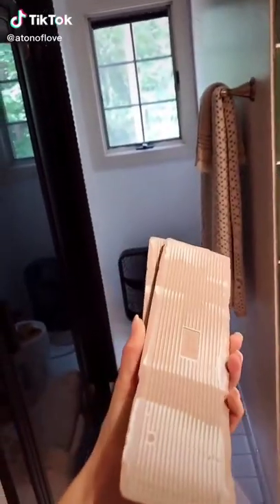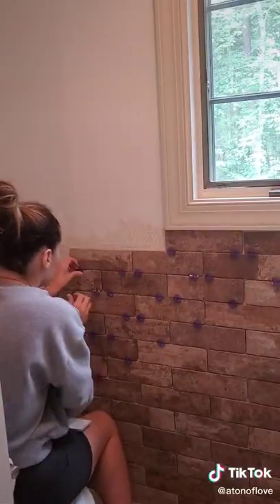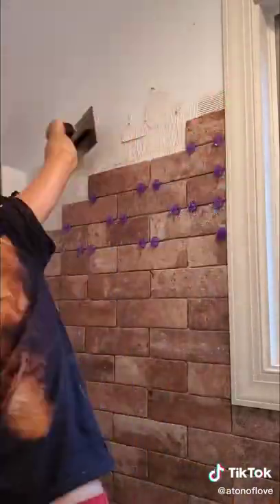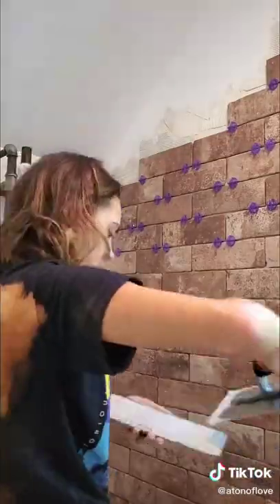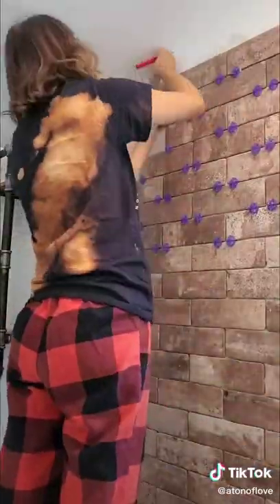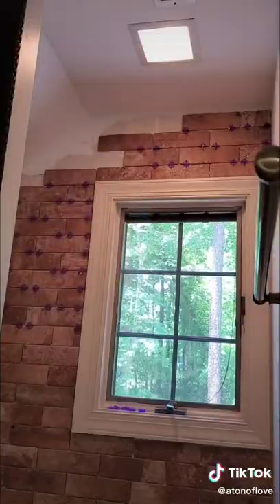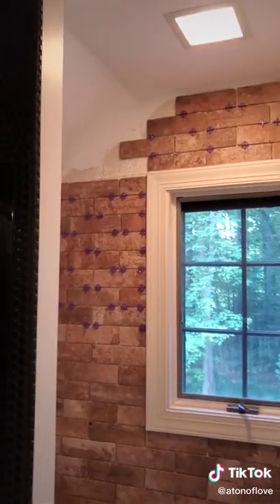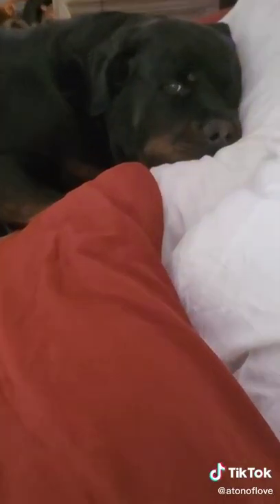What Can ı make 🧵 | DIY 💡 | Diy Crafts ✂️